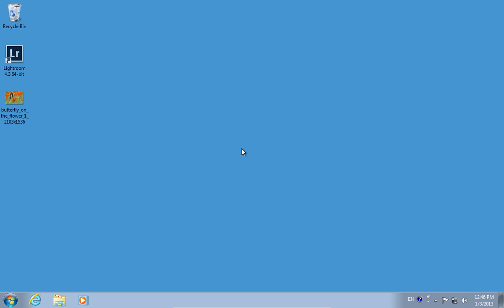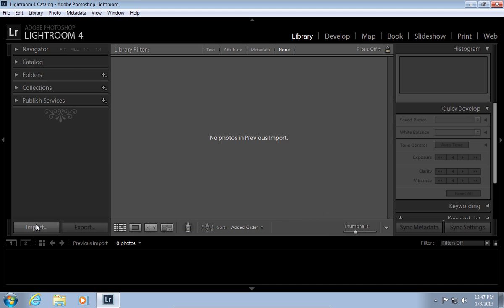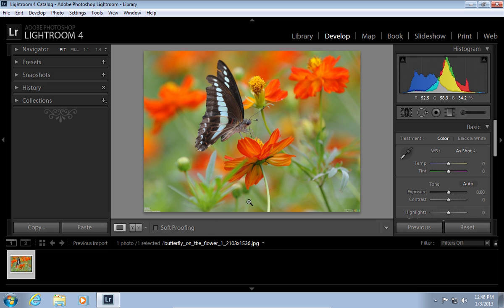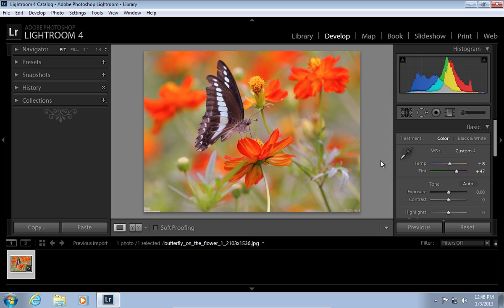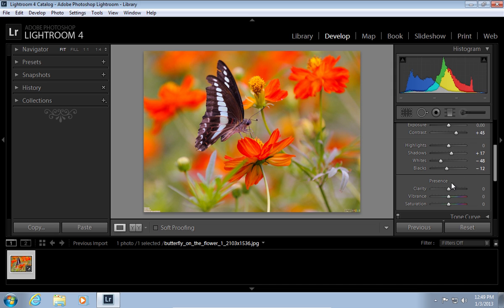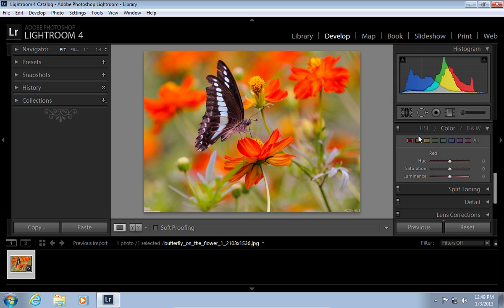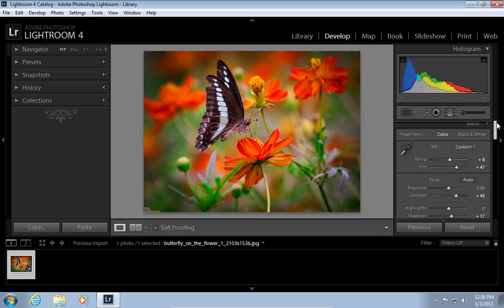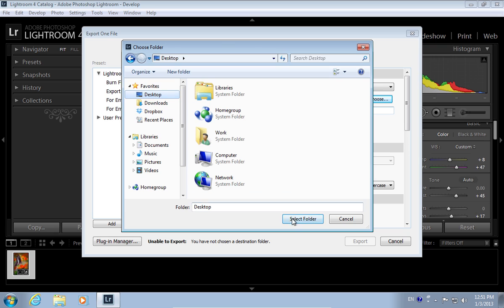How to Use Lightroom 4 for Beginners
Learn how to work with Adobe Photoshop Lighroom 4 for Beginners.

In this video tutorial we will show you how to use lightroom 4 for beginners.
The Adobe Photoshop Lightroom program serves for a simple retouching of pictures, color correction and framing. In order to use lightroom 4, first of all open it. Press "Import". Choose the source folder with your photos. Select the photos and click "Import".

Go to the "Develop" mode.

Select the photo you wish to edit. Choose the "White Balance Selector" tool.

It will help us define correct white balance. Find neutral grey color on the photo and click on it.

To increase the contrast of the photo, drag the "contrast" slider to the right. With the help of "Blacks" we make a dark shade darker. With the help of "Whites" we do light areas darker. With the help of "Shadows" we bring back the details in shadows. With the help of "Clarity" we increase the clearness of details. With the help of "Vibrance" we raise the saturation of colors in the photo.

Go to "Color" tab.

Choose a color and make a color correction to your taste. In the "Effects" tab, with the help of "Amount" we adjust a vignette. With the help of "Crop overlay" we can crop the photo.

Select the area to crop and press "Done".

Go to "File" menu and press "Export". Choose a folder to save the file and press "export".